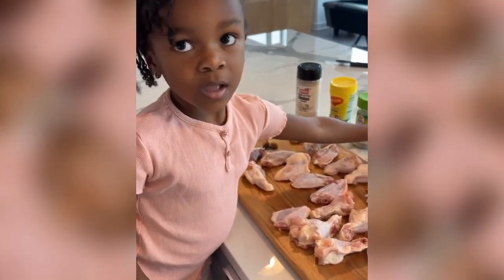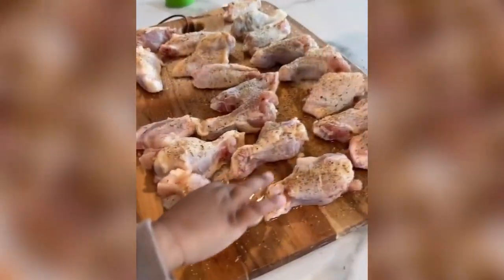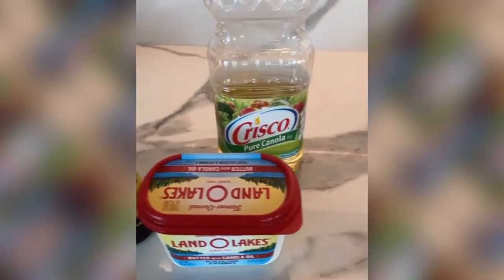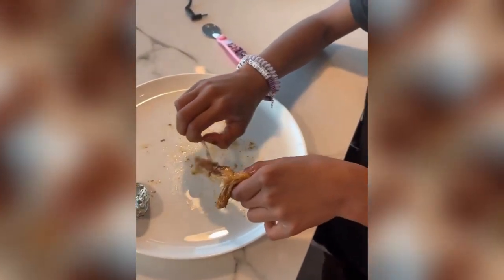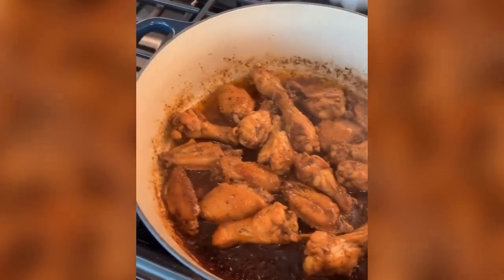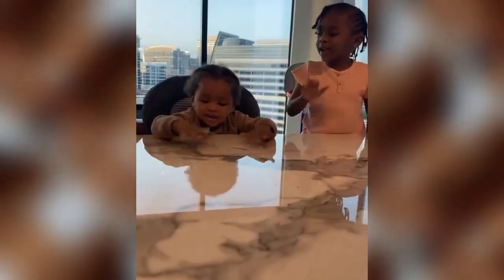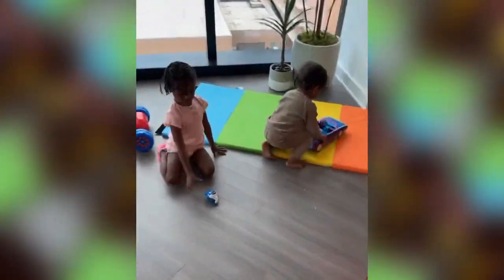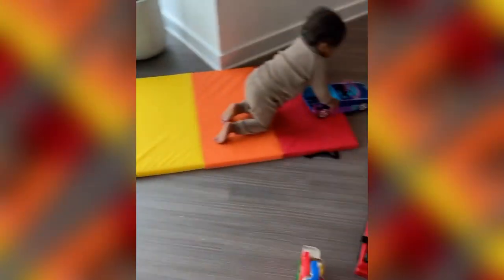LeToya Luckett and Tommicus' Kids Help Their Dad On Cooking Chicken Wing In the Kitchen! 😋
LeToya Luckett & Tommicus Walker' Kids Help Their Daddy On Cooking Chicken Wing!

►Tommicus loves to have some quality time with his children in the kitchen. The 41-year-old posted cute videos from his fun-filled cooking session with his kids via Instagram.

►The main video was taken from the social media of the people mentioned in the title. If the video owner wants us to remove it, we will do it immediately.

►Ending song: Jeff Kaale - Golden